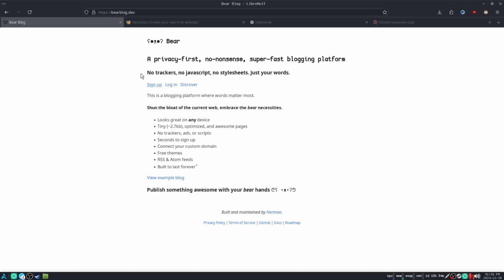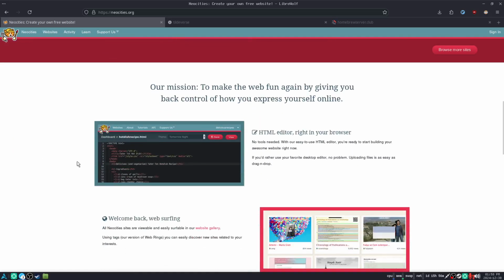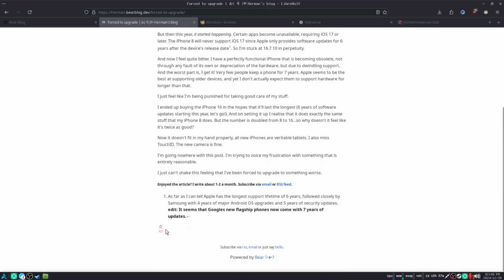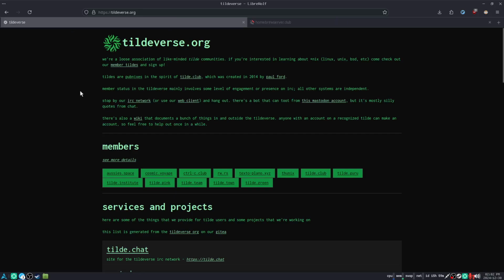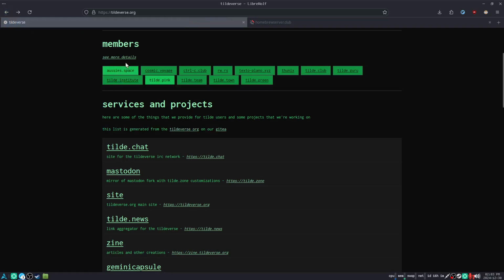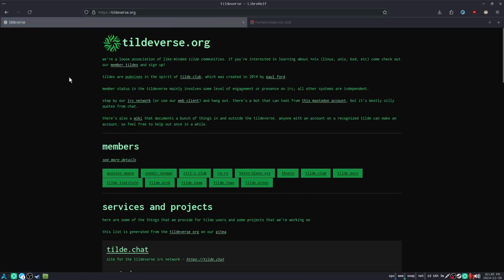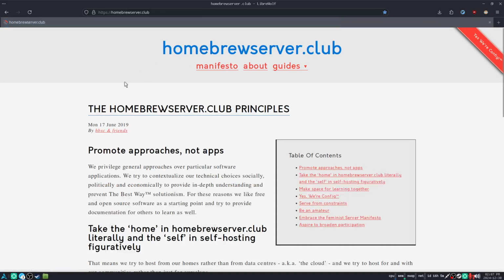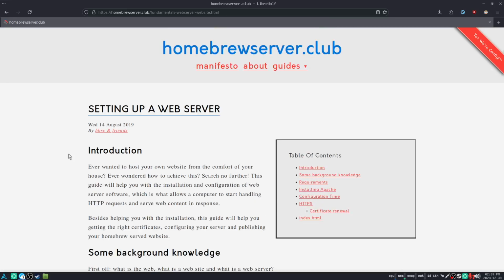So you want to start a blog. Where should you start?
In this video I go through multiple methods for hosting a blog on the interwebz, in order from least technical knowledge to most technical knowledge.